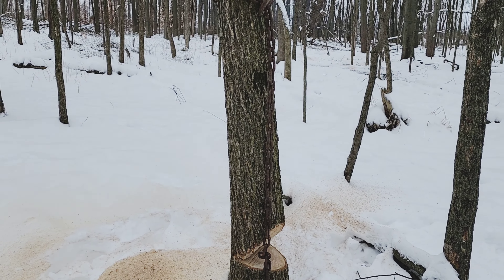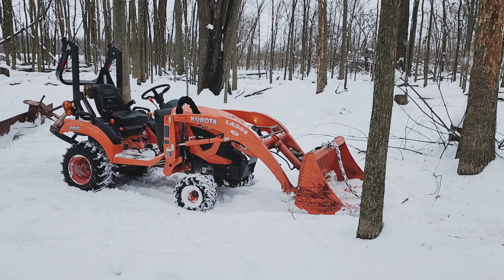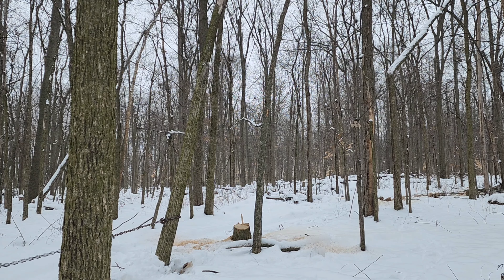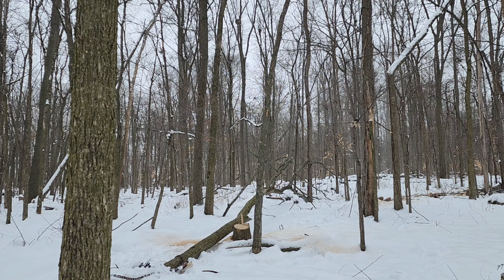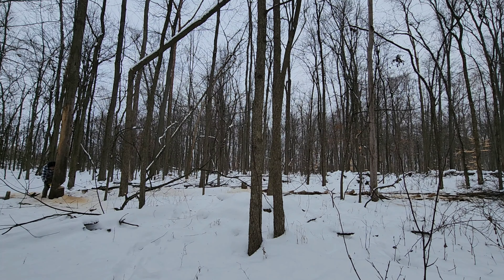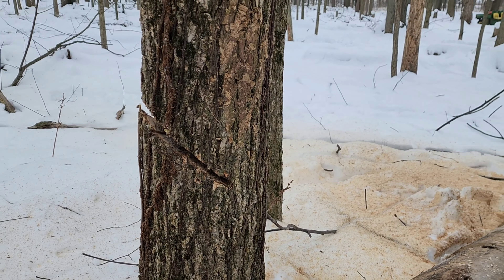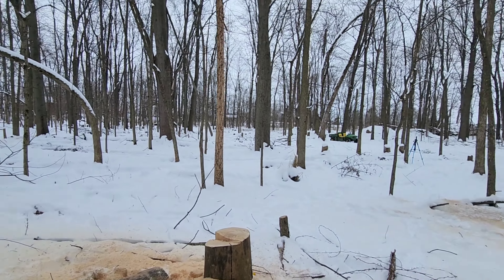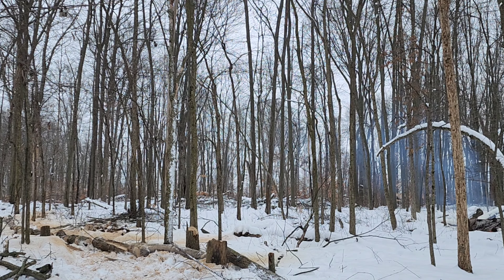Dangerous Widowmakers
I have two more widowmakers that I need to take down.  These two are more dangerous than a regular leaning tree.  These widowmakers are broke off at the main trunk several feet up in the air.

The break in the tree puts force and pressure on the trunk where I will be cutting, and this can cause the entire tree to push back at me.  No matter where I stand, I am not safe.

The only semi-safe way to get these trees down is to make a partial cut and use a chain to pull the trees down from a safe distance away.  I have my Kubota BX out in the woods.  It is the perfect size to maneuver around the woods between trees.  It really makes getting these trees down so much easier!